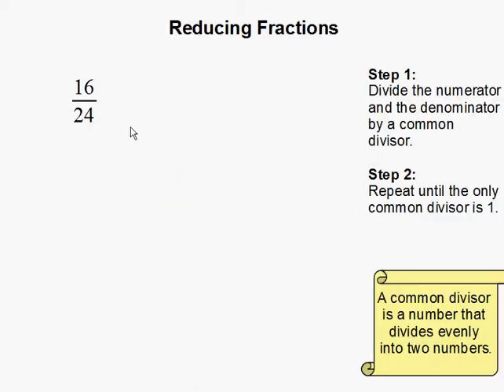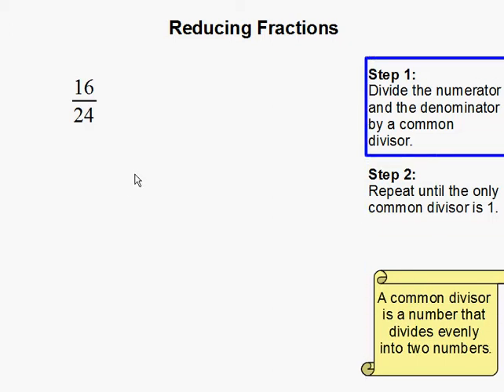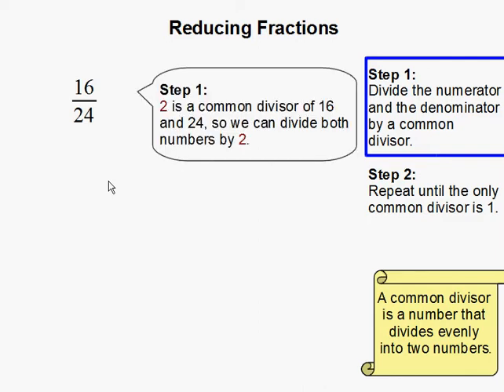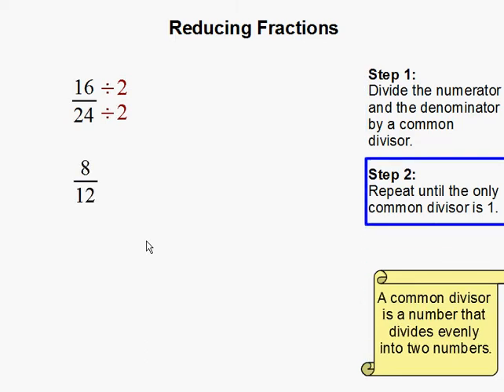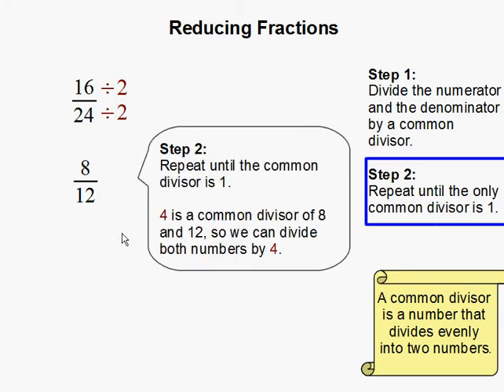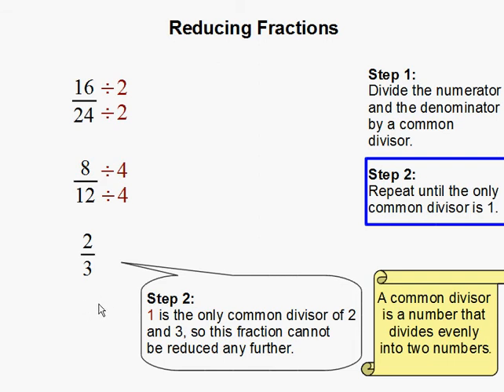Reducing Fractions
- How to Reduce Fractions.  For more practice and to create math worksheets, visit Davitily Math Problem Generator